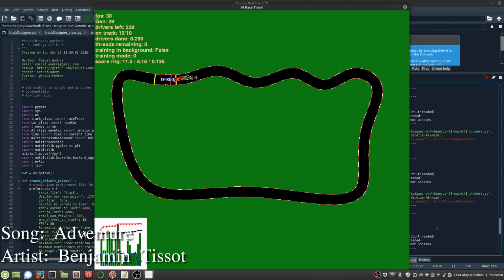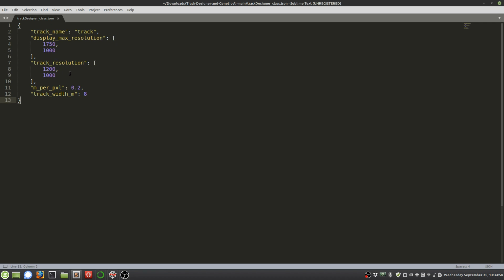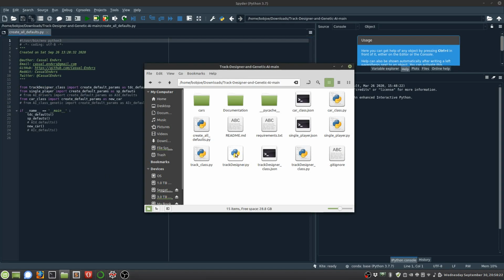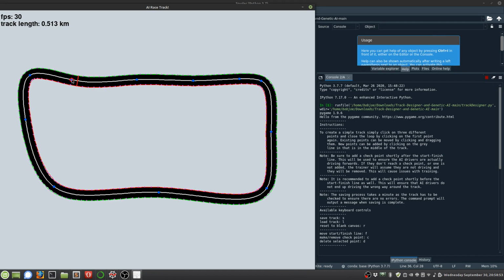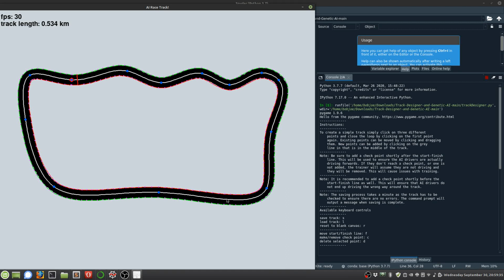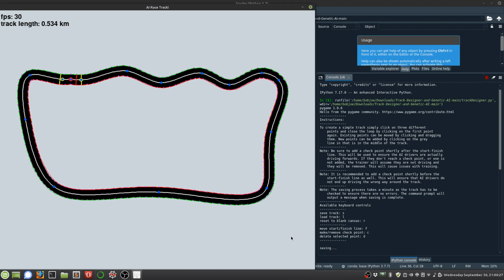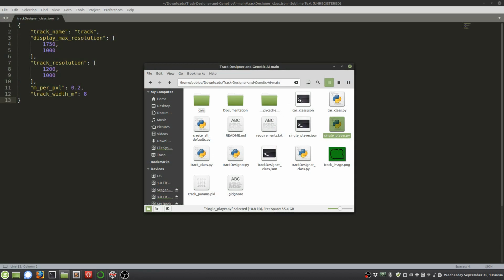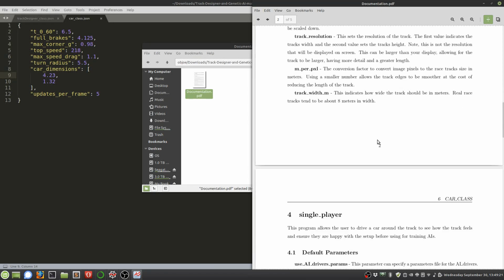Race Track Designer for AI Drivers